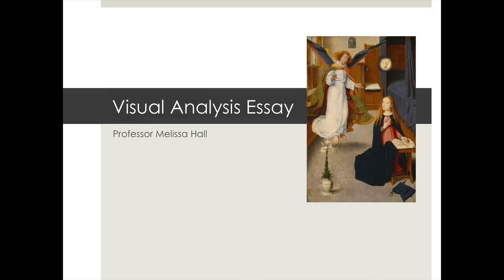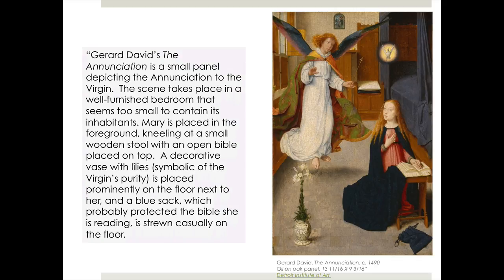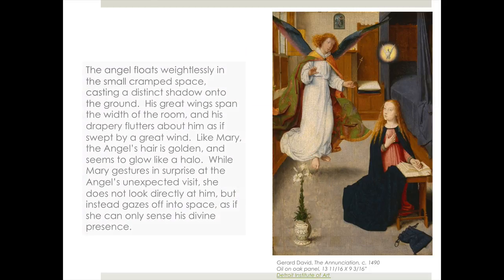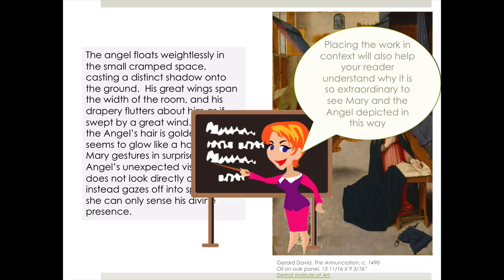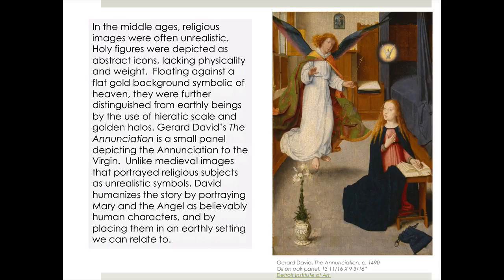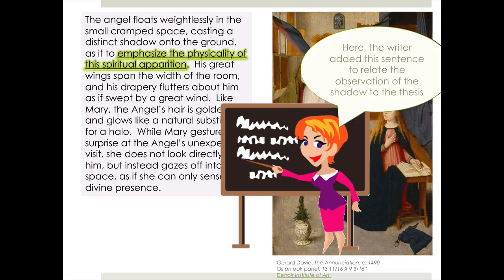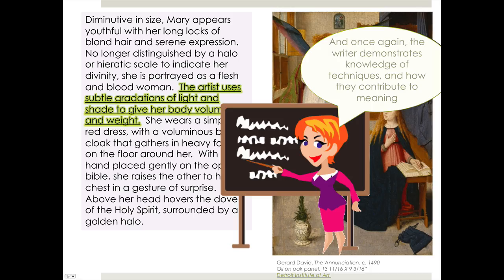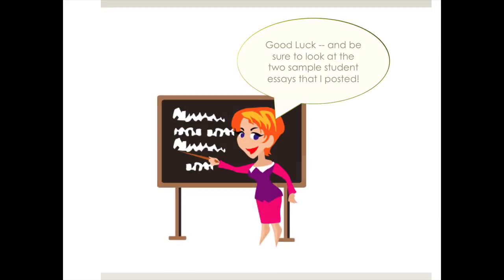Visual Analysis Essay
Tutorial on writing a visual analysis essay for Art 109 Renaissance to Modern